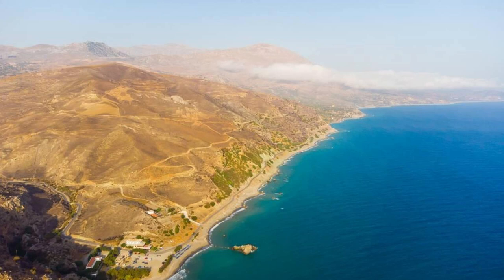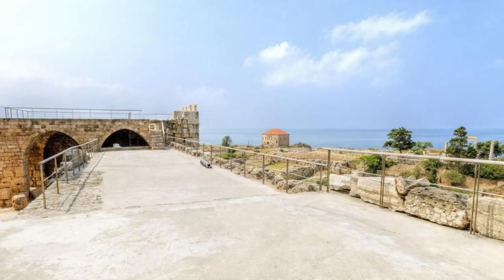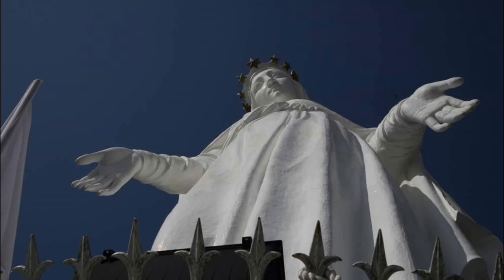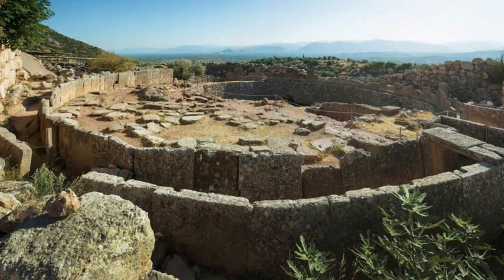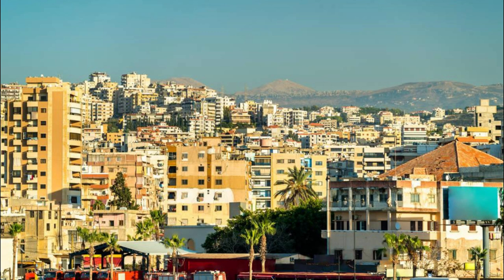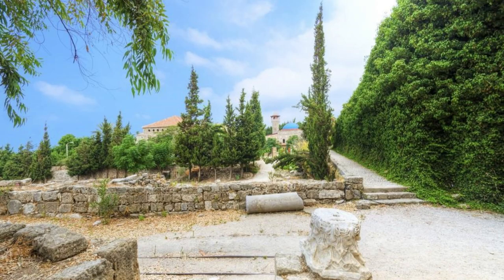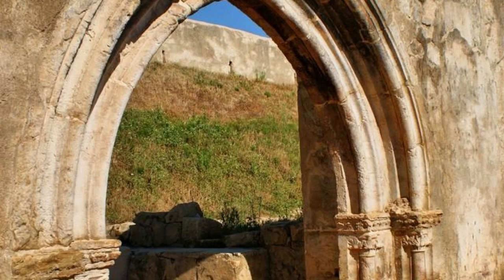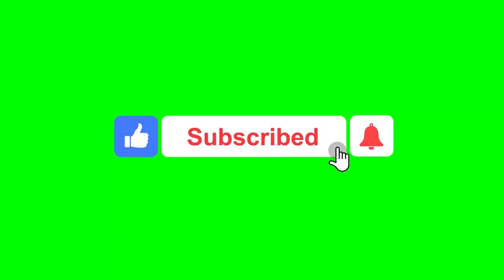What Places to Visit in Lebanon ?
Top 20 Places to Travel in Lebanon.

Welcome to "Mr Good Angel", a channel dedicated to exploring the rich history, vibrant culture, and stunning landscapes of Lebanon, the pearl of the Middle East. In this special episode, we'll uncover essential tips and must-visit destinations for travelers seeking an unforgettable experience in Lebanon.

Join us as we journey through the bustling streets of Beirut, the ancient ruins of Baalbek, and the picturesque villages of the Bekaa Valley, offering insights into local traditions, archaeological wonders, and natural beauty. From sampling delicious Lebanese cuisine to exploring the pristine shores of the Mediterranean Sea, each destination showcases the unique charm and allure of Lebanon.

Through meticulous research and firsthand experiences, "What Places to Visit in Lebanon?" equips viewers with the knowledge and resources to explore this diverse country safely and responsibly. Whether you're marveling at the majestic cedars of the Tannourine Forest Reserve, hiking in the Qadisha Valley, or immersing yourself in the vibrant nightlife of Beirut, Lebanon offers a wealth of unforgettable experiences for every traveler.

Whether you're planning your next archaeological adventure or simply dreaming of exploring ancient Phoenician sites and experiencing Lebanese hospitality, our channel is your ultimate resource for discovering the beauty of Lebanon.